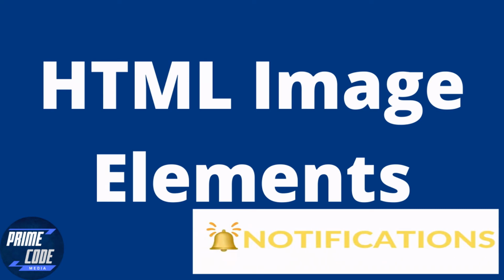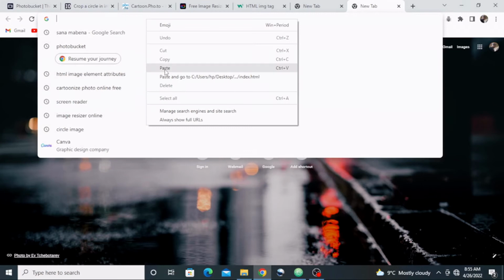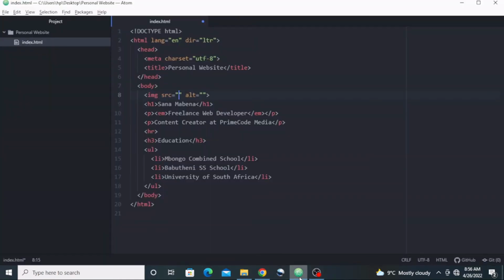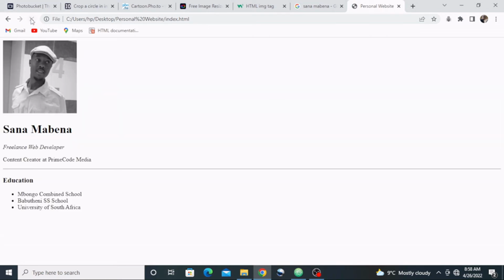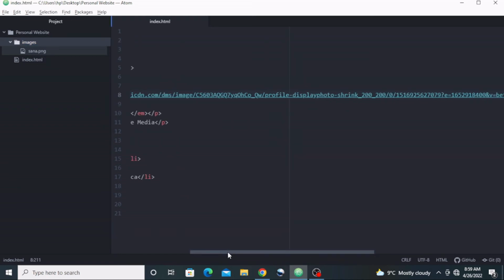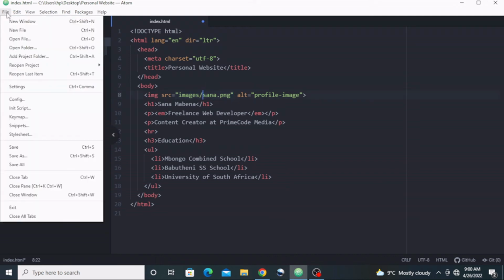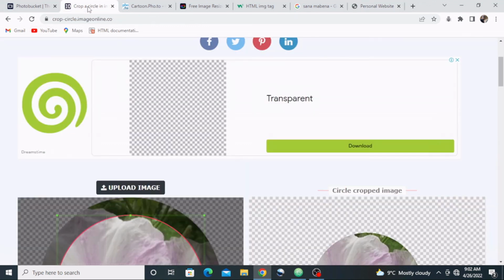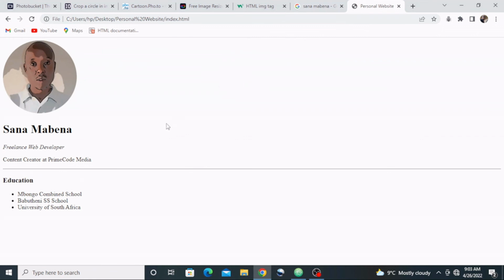HTML Image Elements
I n this video I discuss HTML Image Elements. I’ll also show you  how  to insert an image in a Webpage.